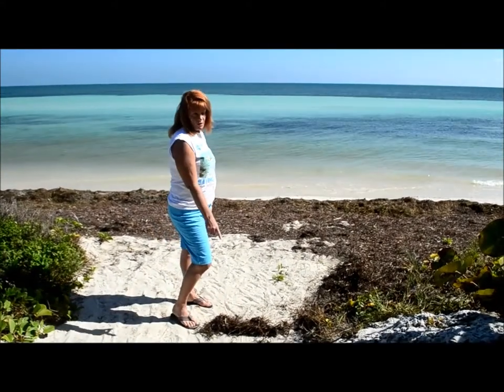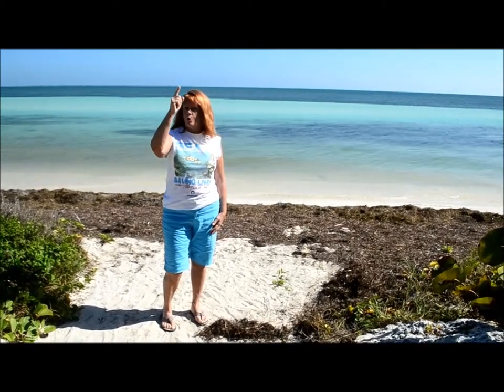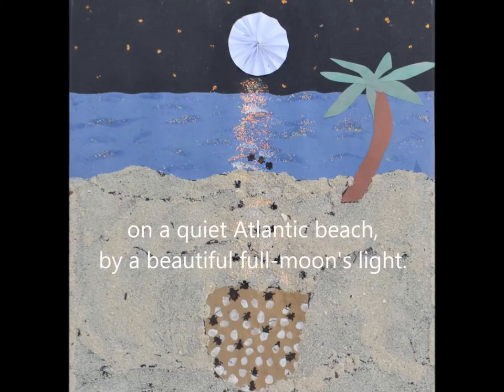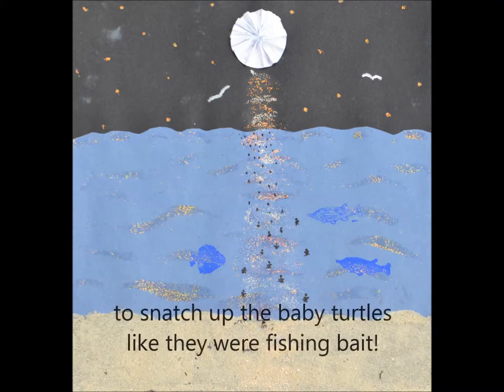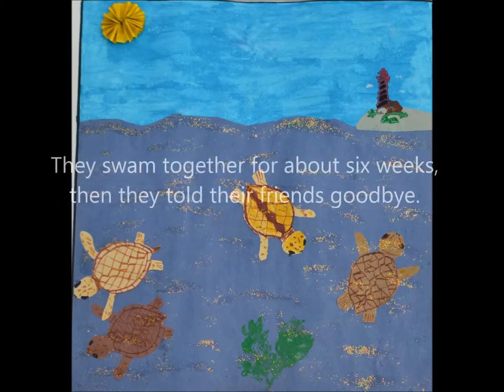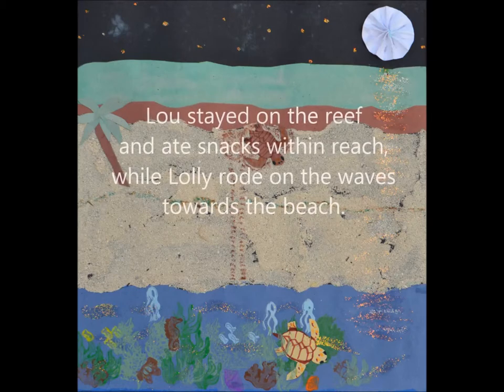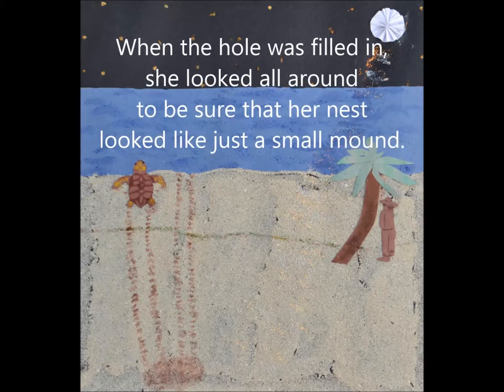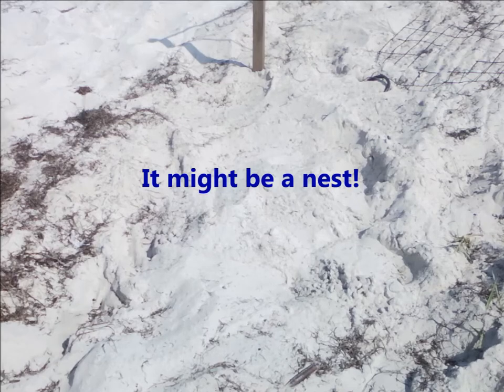Lolly the Loggerhead Turtle Book Reading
Educational video. Introductory Science lesson on protected and endangered species, with on-location introduction and reading of the storybook, "Lolly the Loggerhead Turtle," by Laureen Baker. Geared towards grades one through five.